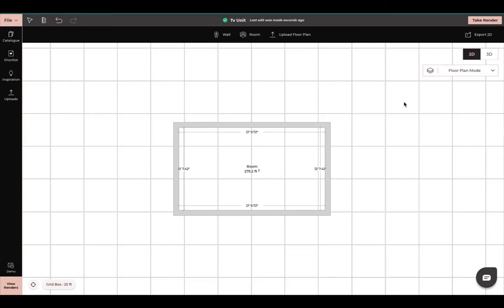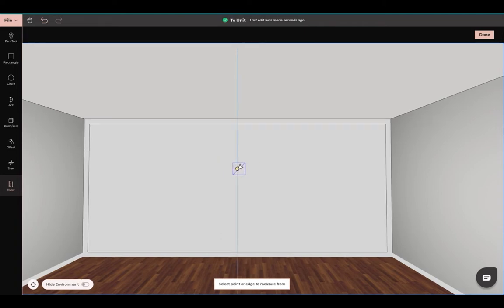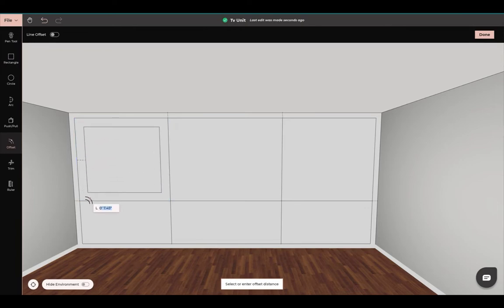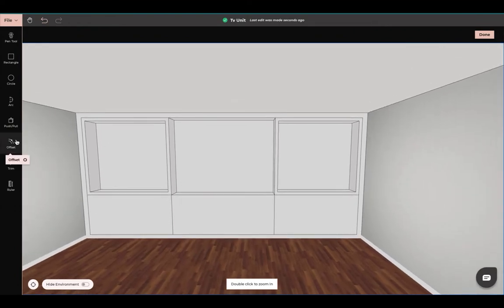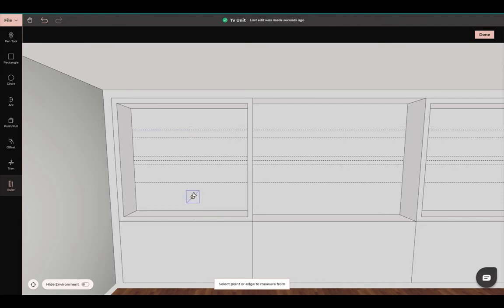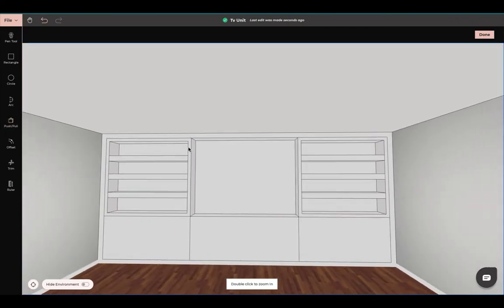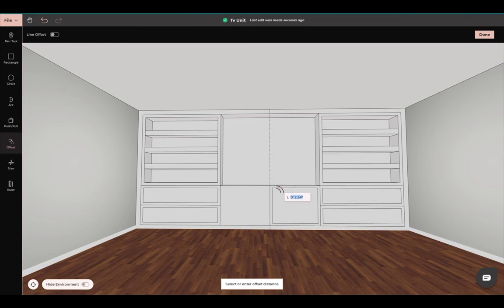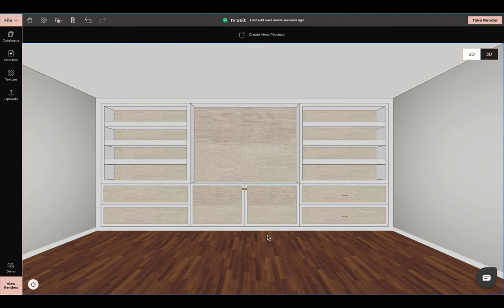How to create customised product? | Foyr Neo 2.0